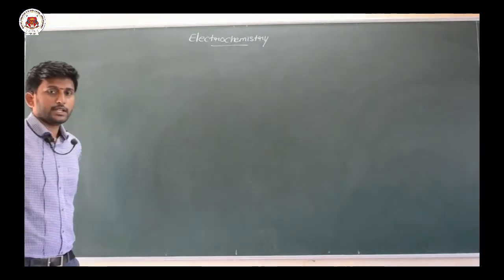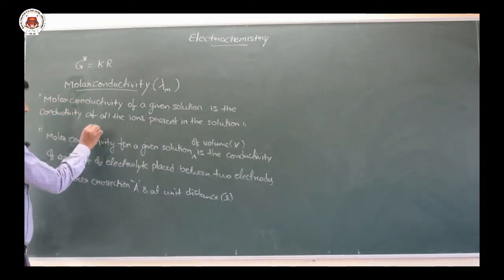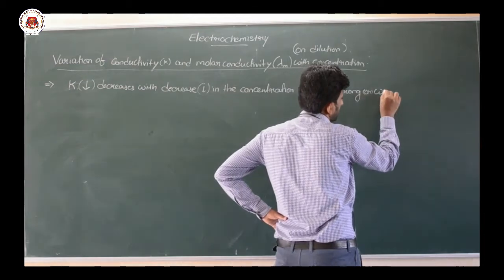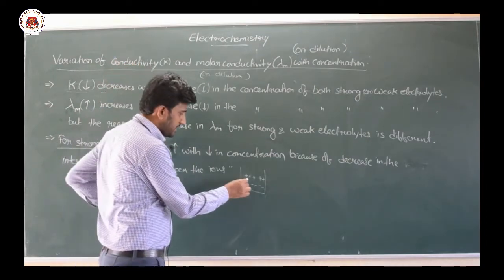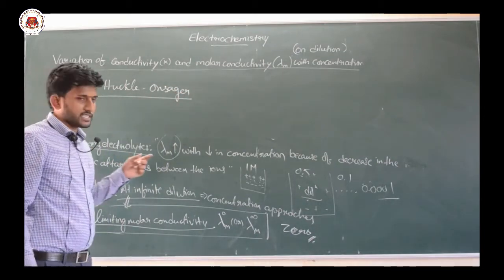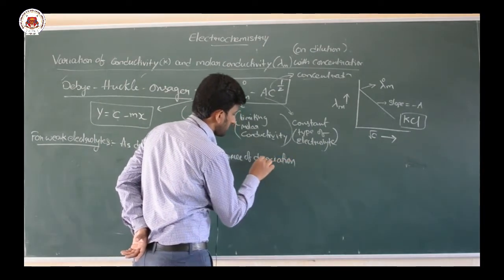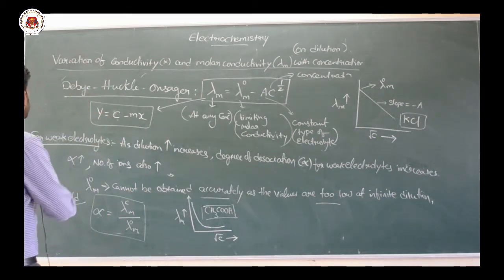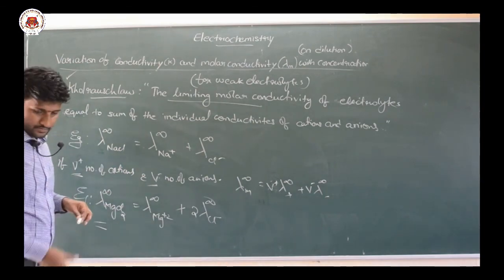PU II ELECTROCHEMISTRY | VARIATION OF CONDUCTIVITY & MOLAR CONDUCTIVITY 08